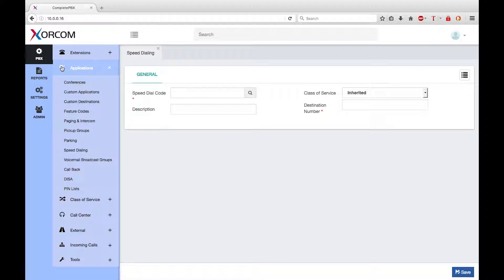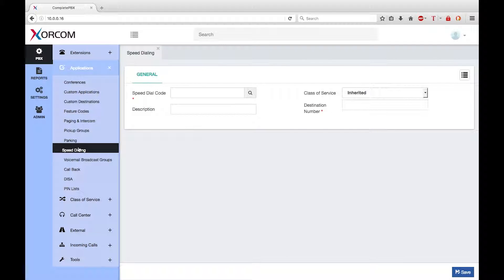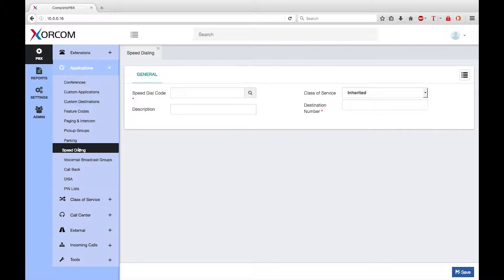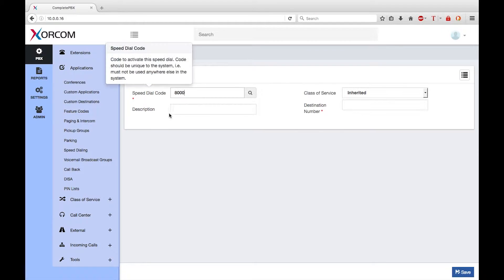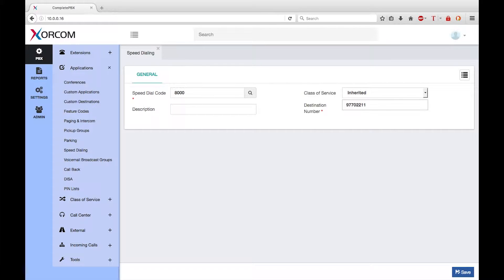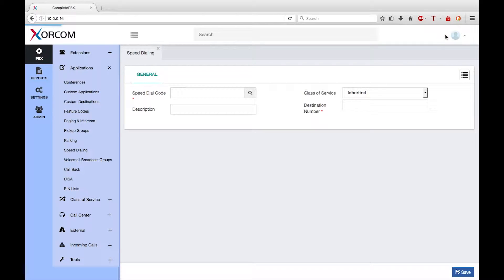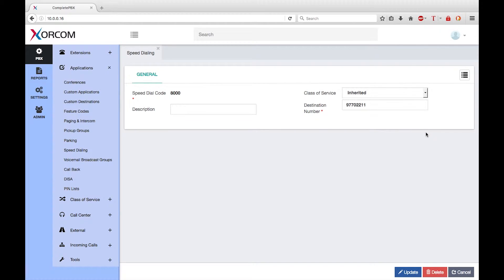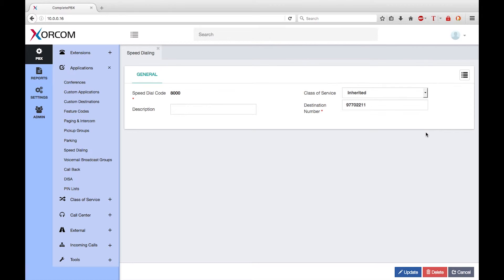VoIP Online Training Course - Speed Dialing in Virtual PBX, free training video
The benefits of system-wide Speed Dialing and creating them in CompletePBX 5 Virtual PBX - certified VoIP course, training video.

You can find the complete training course and free certification at Xorcom website. Complete online VoIP certification for free
Download and install free virtual PBX software to complete the course.

Xorcom software PBX / PABX and appliances for hotels, enterprise, schools, call centers, free for download. Asterisk-based VoIP PBX.